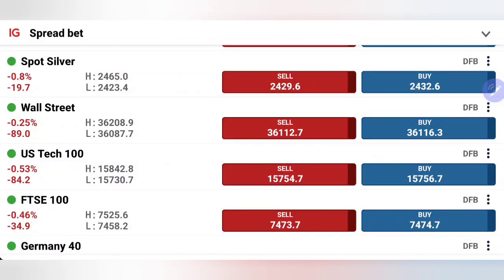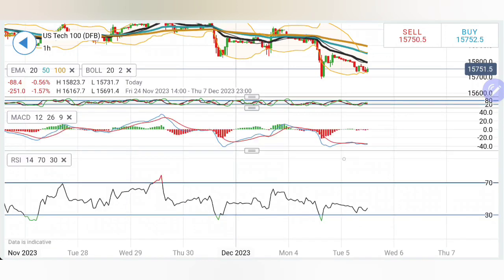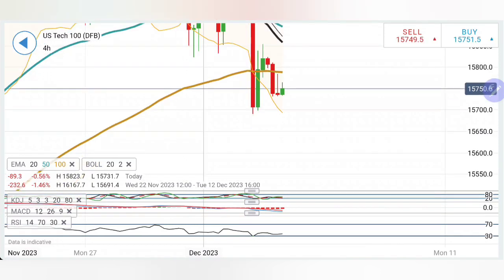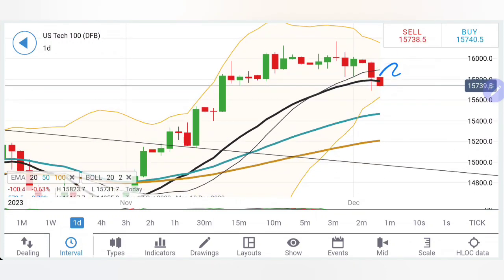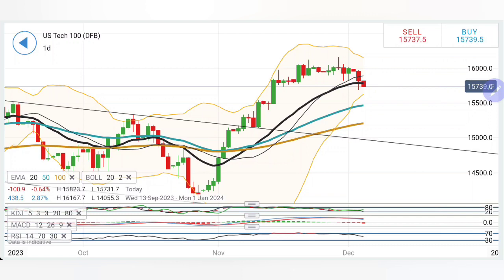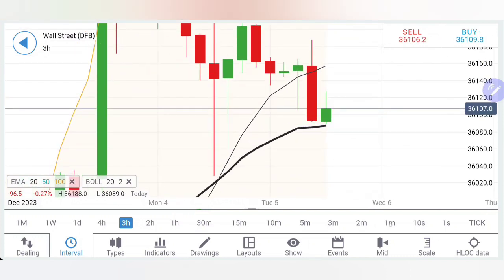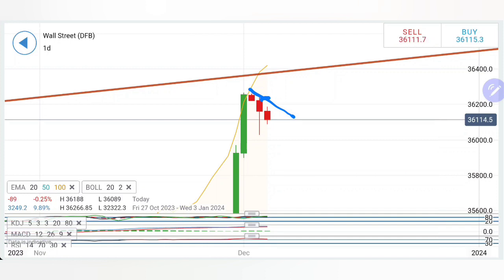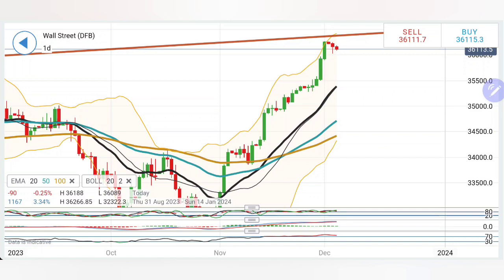Crash Or Rally Again? NASDAQ & US30 Trading Strategy Today 5-6 Dec | Dow Jones & Nasdaq Live Signals